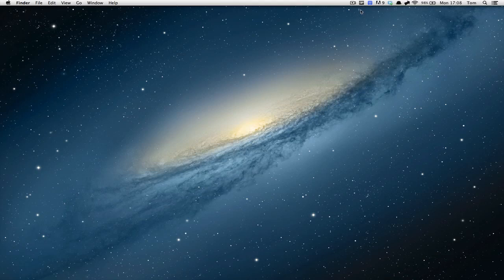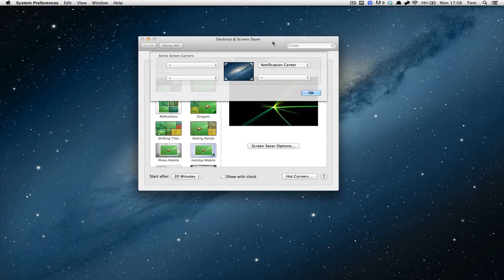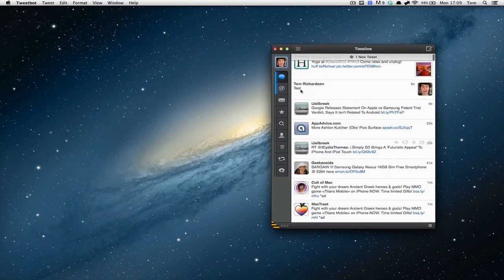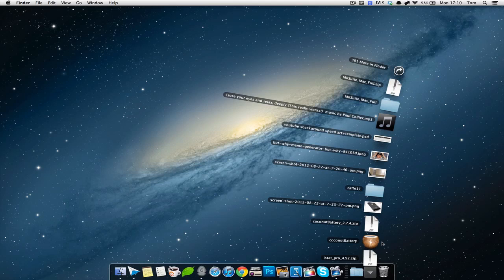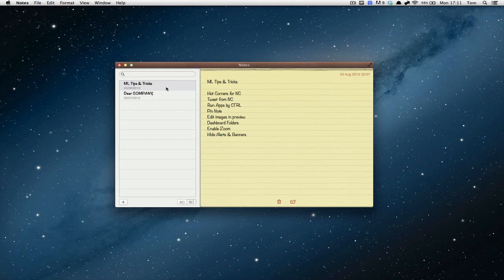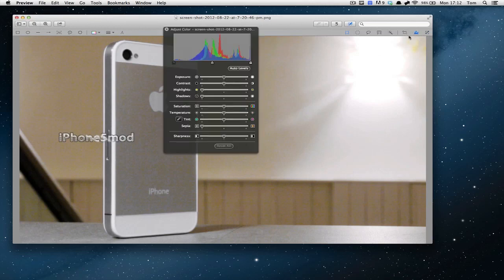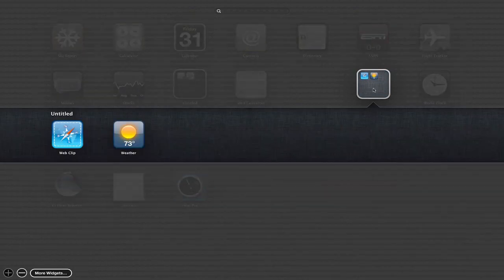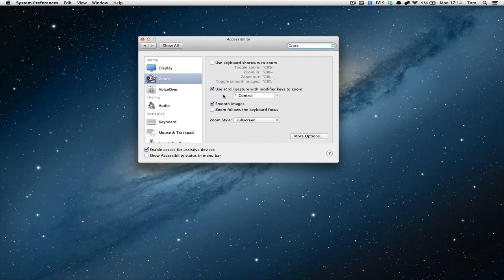OS X Mountain Lion Features: Tips & Tricks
Tom_Rich_